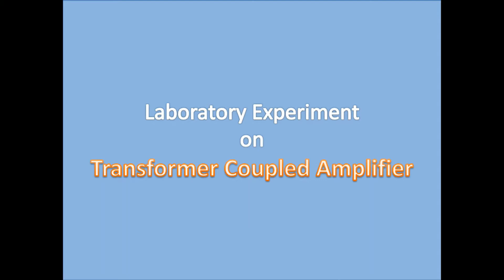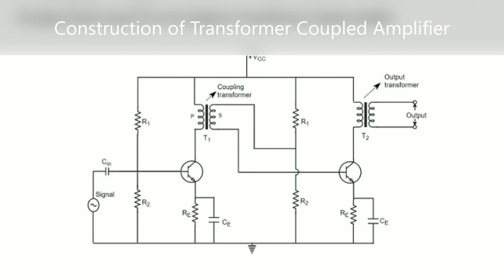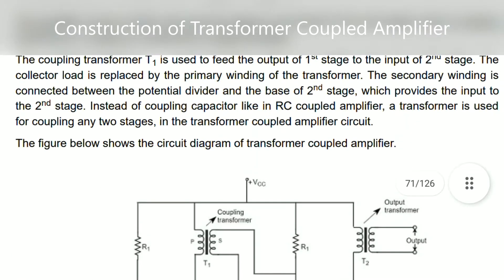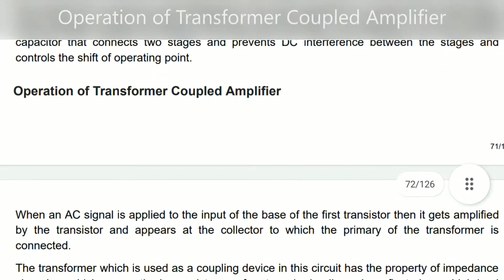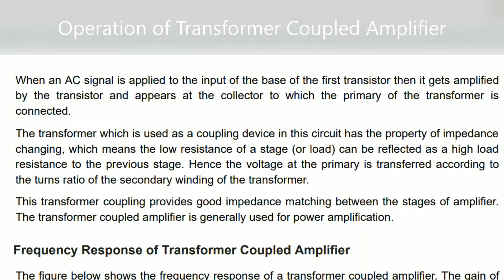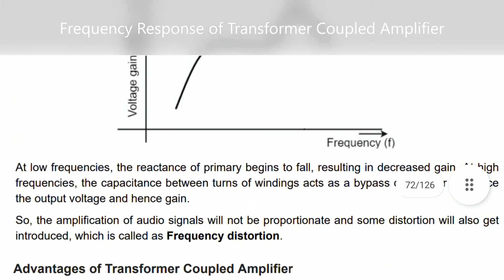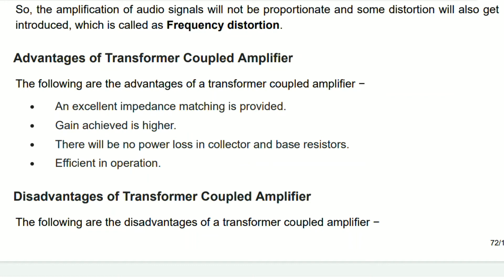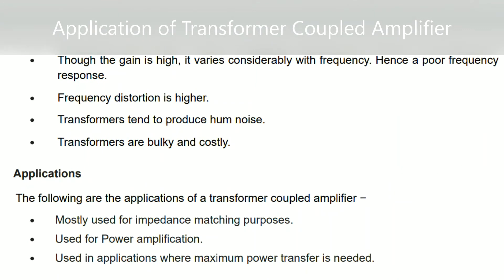Transformer Coupled Amplifier Laboratory Experiment KIE # ETCE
Transformer Coupled  Amplifier Laboratory Experiment
For any query about the Experiment manual and the experiment or suggestion, kindly ask in the comment box or you can text & WhatsApp me in this number 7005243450